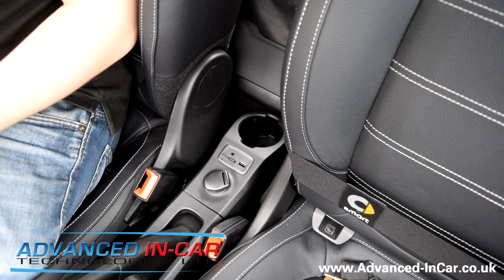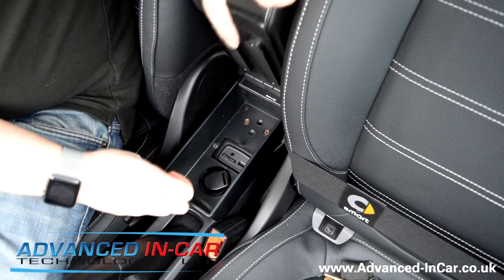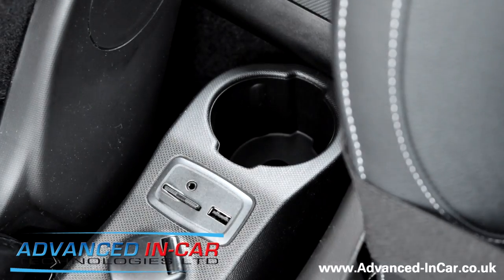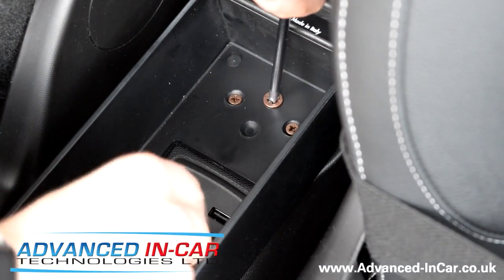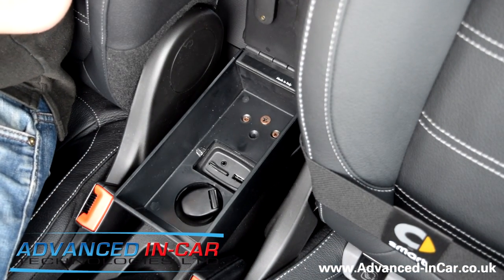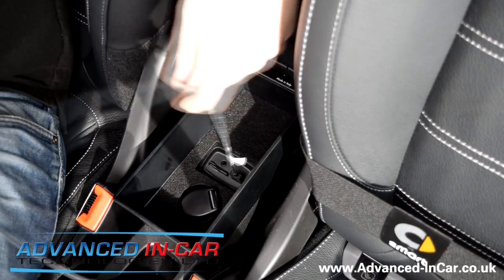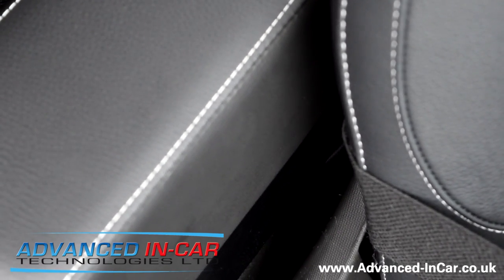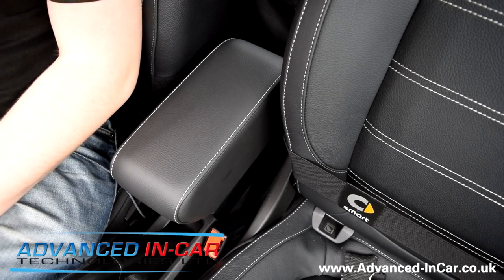Smart 453 Armrest Retrofit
Installing An Armrest Into The Smart 453 ForTwo. Features: Italian Black Leather, White Stitch, Sliding Top, Lift Up Compartment & Access for Smart Media USB, SD Card & Aux.

If you own a Smart 453 then check out our Smart 453 Specific Facebook Page & Forum:

A really great armrest for the Smart 453. We show how simple it is to install (In under 5 minutes) and also the features it has to offer. Personally we think it's better than the original Smart version!

Features:
✔ Handmade in Italy
✔ Real Italian Leather
✔ Charcoal / Black Leather with White Stitch
✔ Slide Adjustment
✔ Storage Pocket
✔ Accessibility for SD / USB / Aux / 12V

Available to purchase from us very soon!